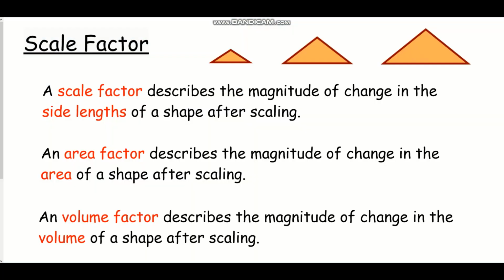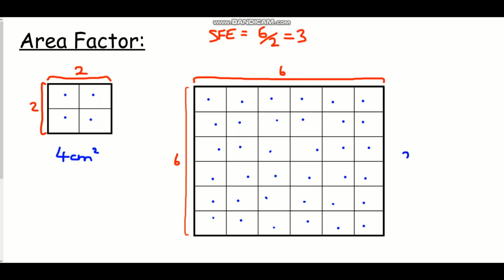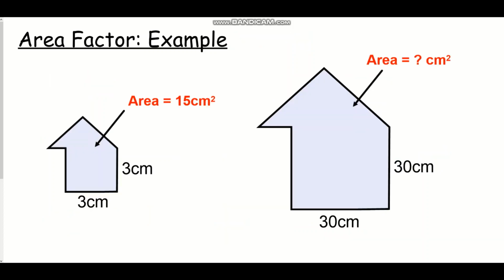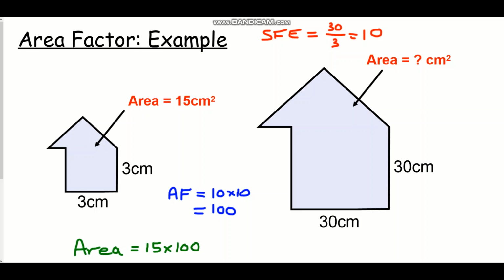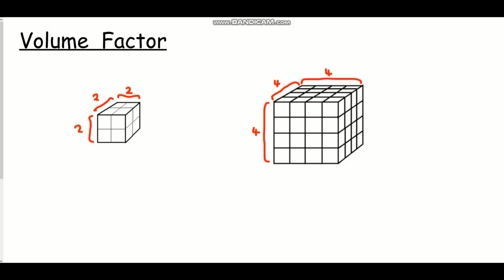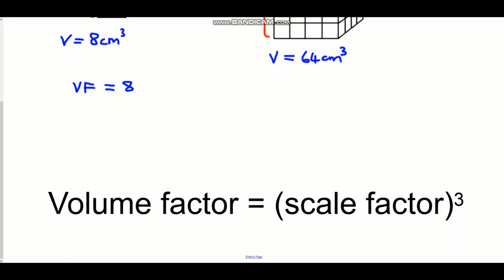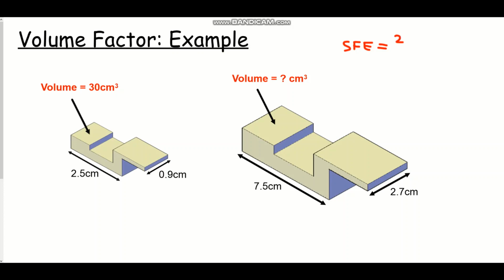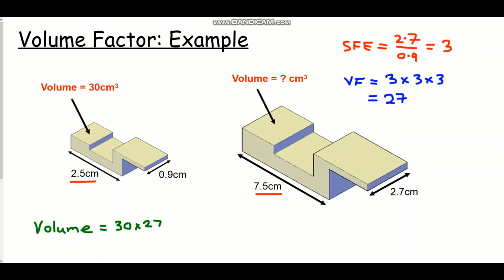Area and Volume Factors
This is a video explaining how to find area and volume factors from calculating the SFE (scale factor enlargement).